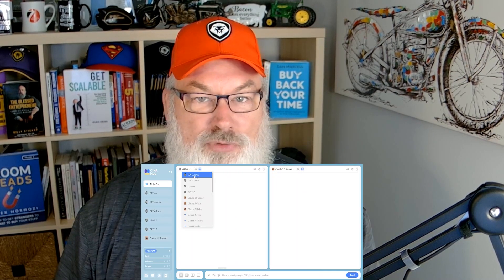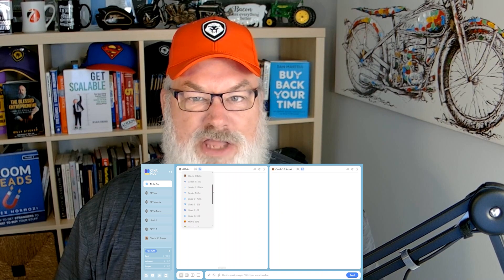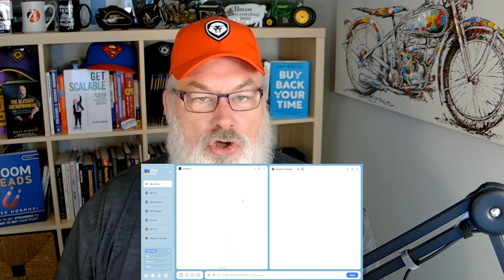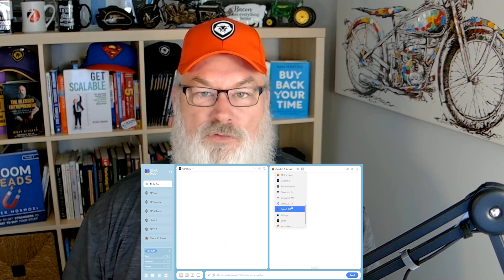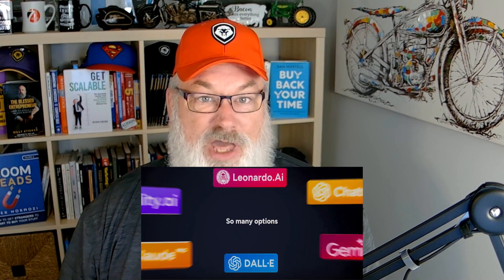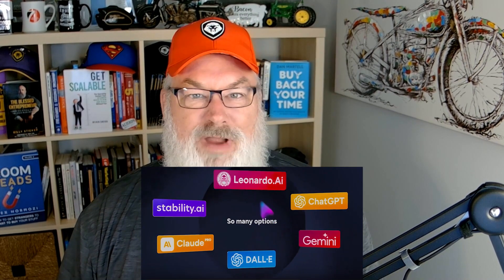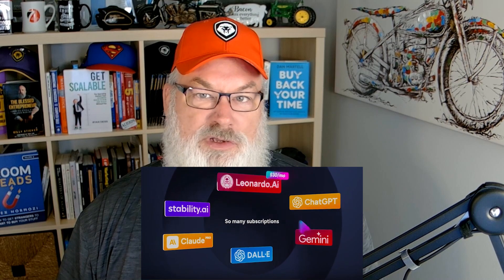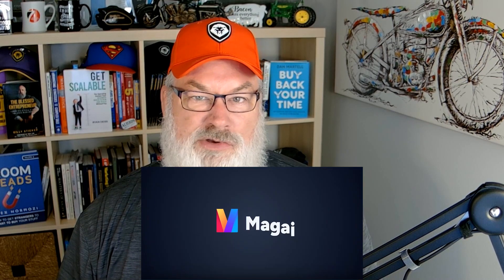AI Aggregator Tool REVIEW Series For OCTOBER 2024